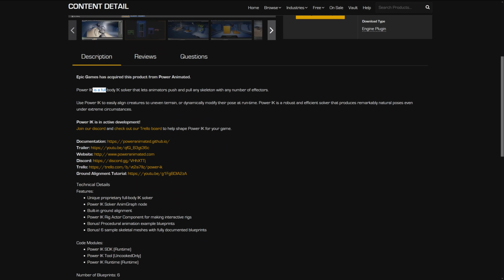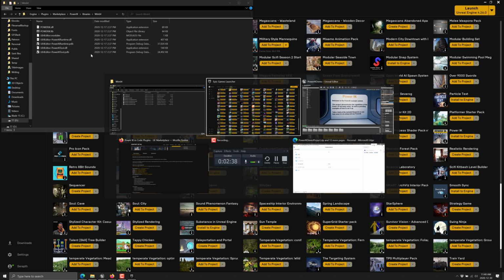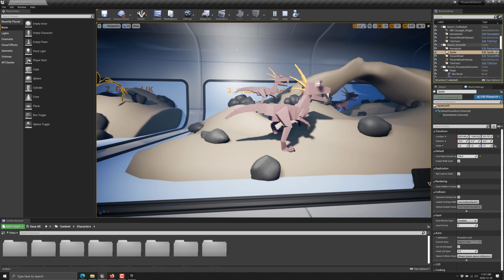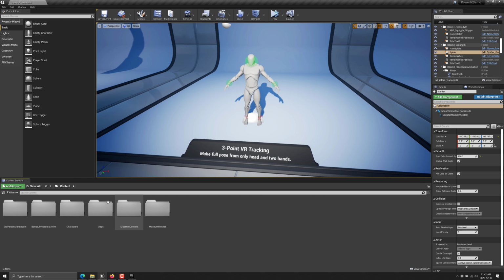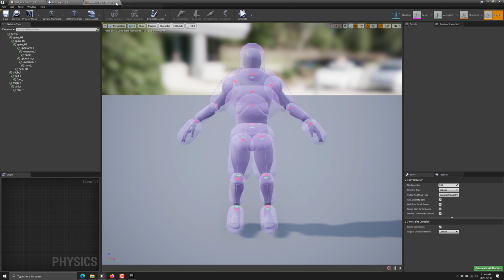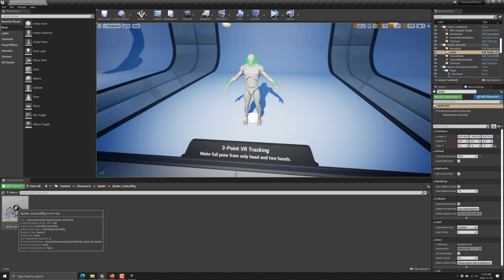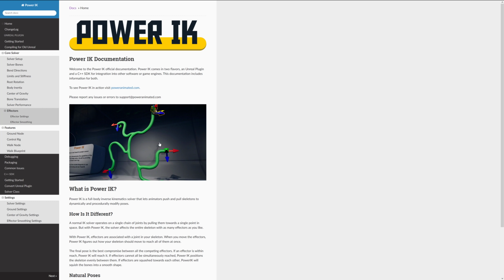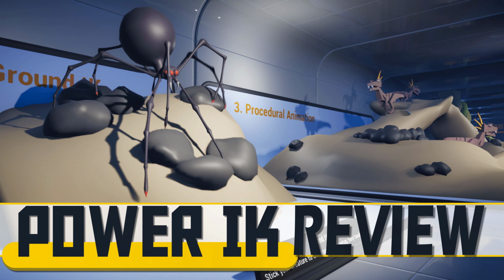PowerIK For Unreal Engine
Recently made free as part of the Unreal Engine Monthly giveaways in the "Permanently Free" category, today we are looking at Power IK.  It's a dynamic full body IK solver for animation in Unreal Engine.